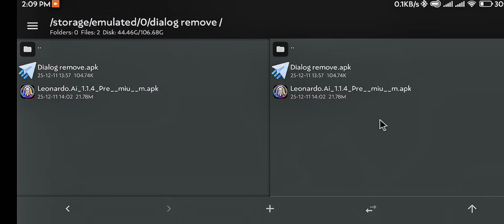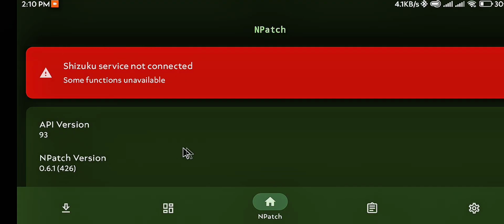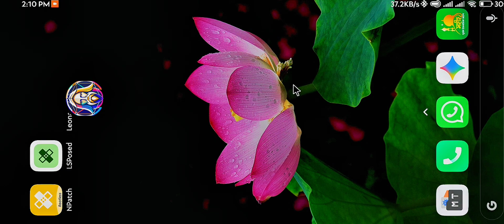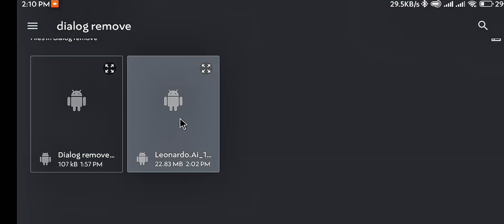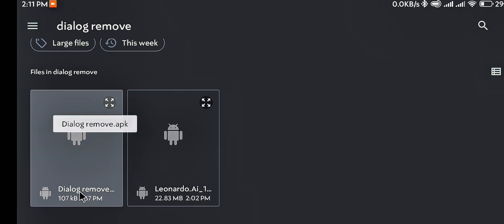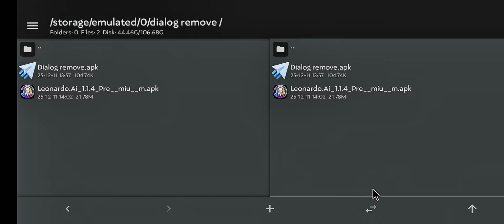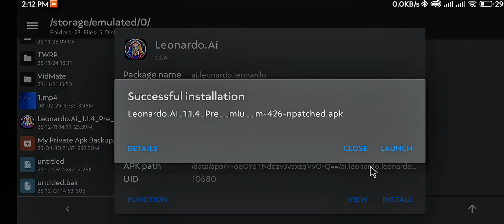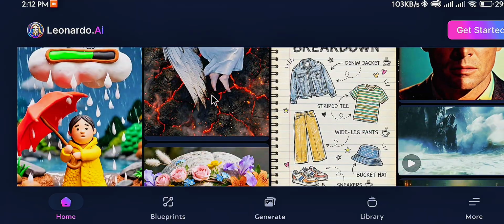How To Remove TILLU X MODZ Verification (2025) without coding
Use this template. Remember to fill in [YOUR METHOD] with the actual simple steps you show in the video.
Tired of the annoying TILLU X MODZ Device Verification pop-up interrupting your work? You're in the right place!
This 2025 guide shows you the easiest method to remove this dialogue box completely, with absolutely NO coding knowledge required. If you're looking for a quick, simple fix that works, watch this full tutorial!
The Simple Steps I Used in this Video:
Open your device Settings.
Go to Apps (or Applications Manager).
Find and tap on the TILLU X MODZ app.
Tap Storage & Cache.
Tap Clear Cache and Clear Storage/Data. (This is often the key step to reset the issue.)
Restart the app, and the pop-up should be GONE!
⏱️ TIMESTAMPS
0:10 - Introduction & Problem
0:30 - Quick Fix Method Start
1:30 - Confirming the Pop-up is Removed
3:20 - Outro & Call to Action